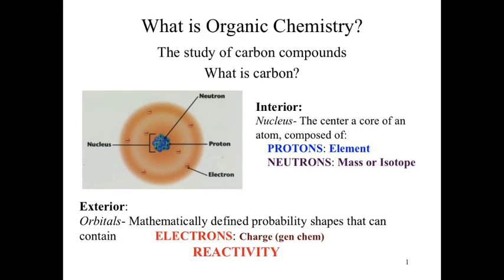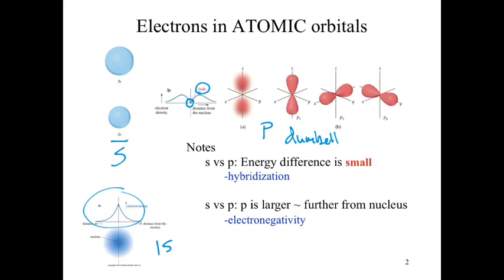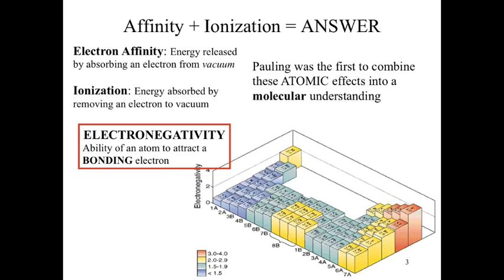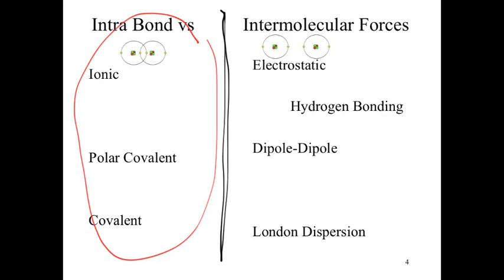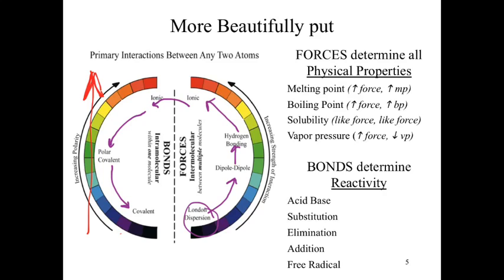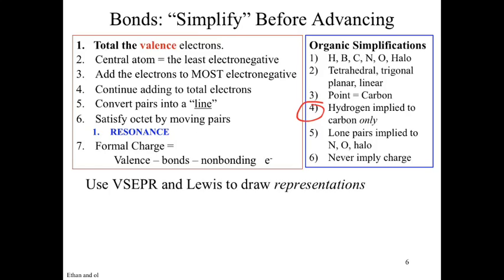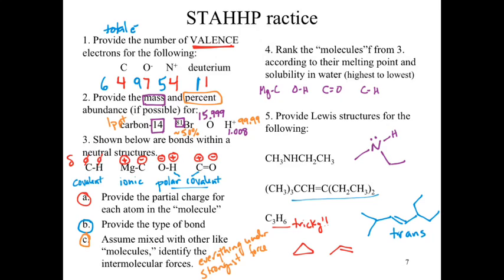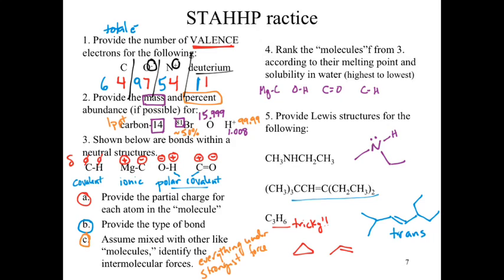REVIEW prewk01 atomicbasics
Reviews basics of atomic structure. Electronegativity and its application into classes of bonds and forces. Mike's simplified Lewis structure steps but no real discussion.